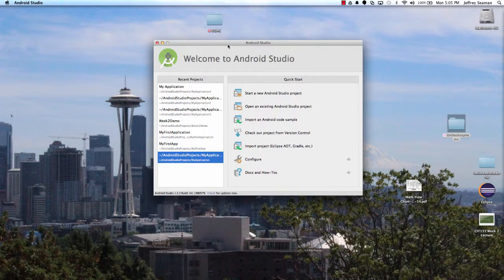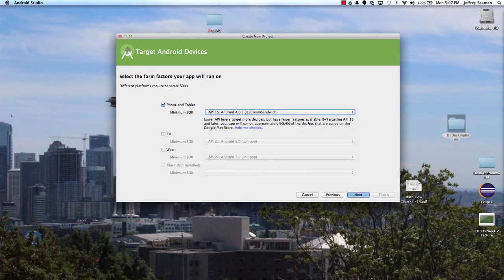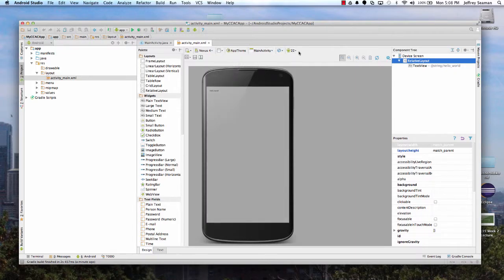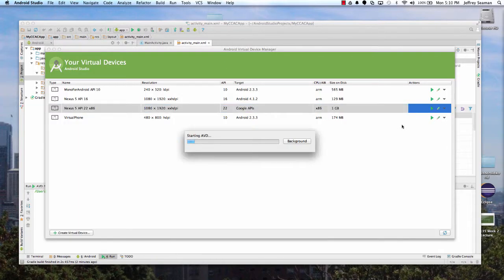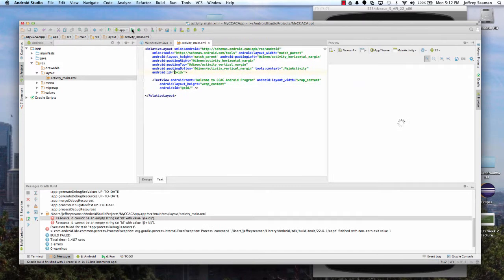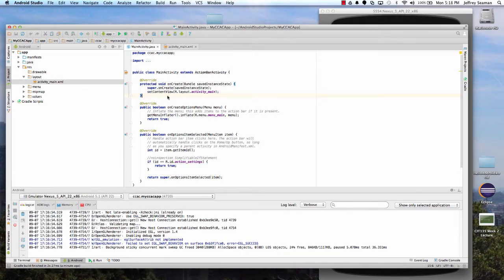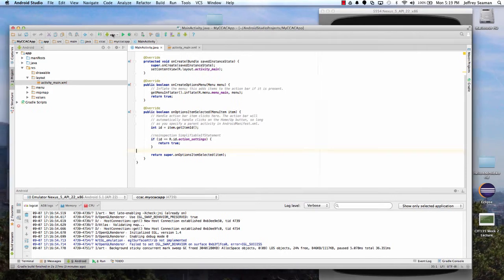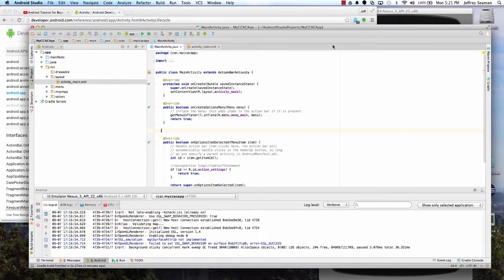AndroidStudio Introduction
This video shows you the initial setup of Android Studio and how to create a basic app with a few code changes.